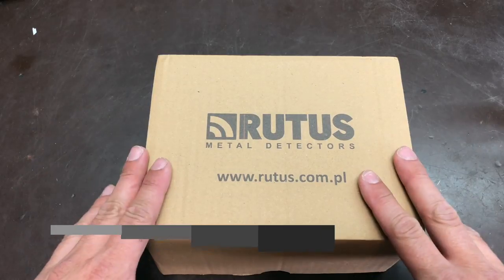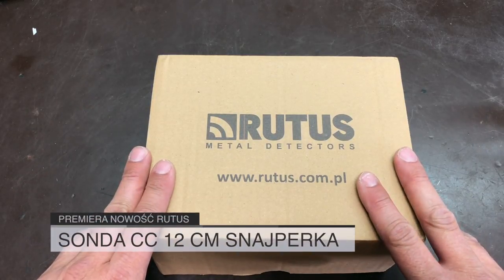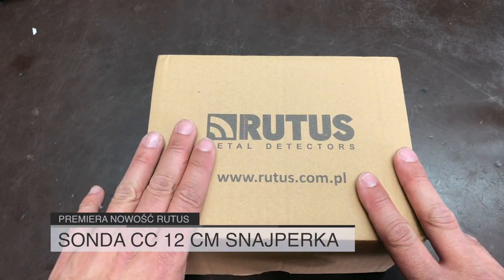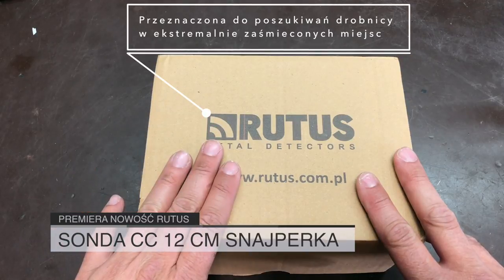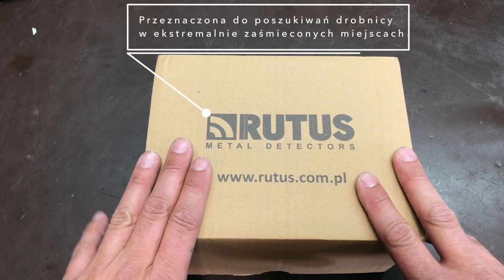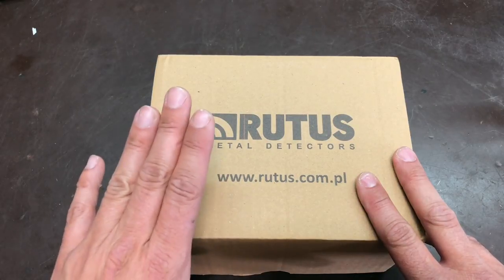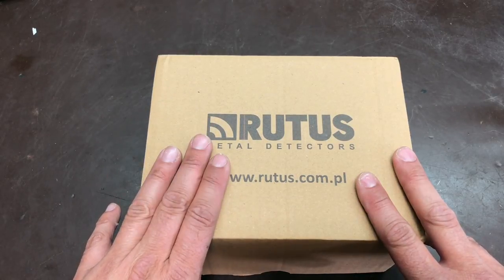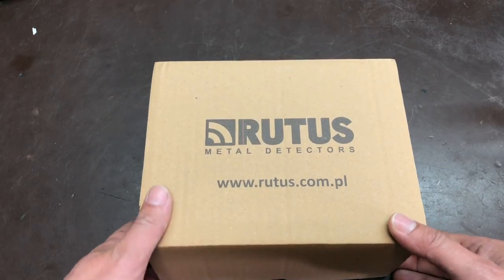RUTUS cewka snajperka NOWOŚĆ